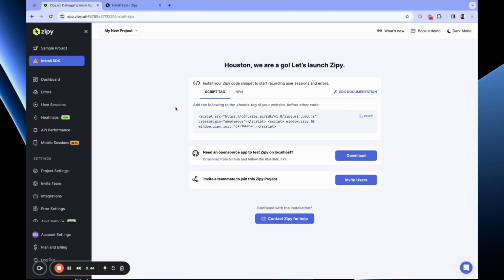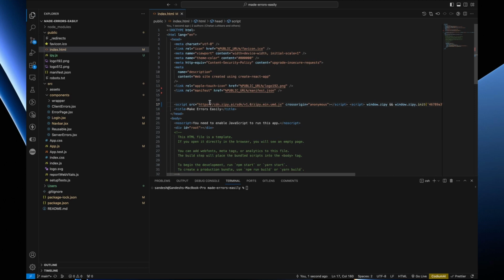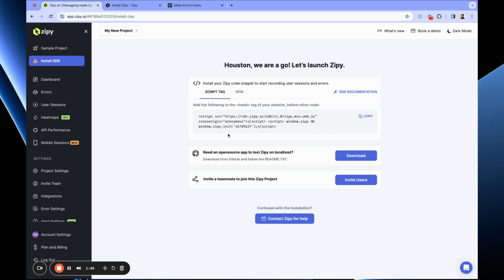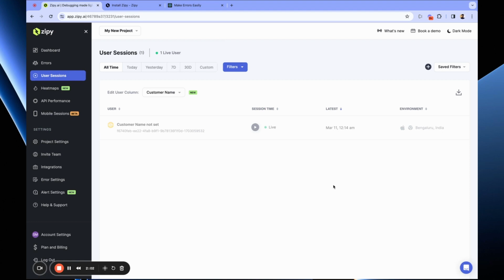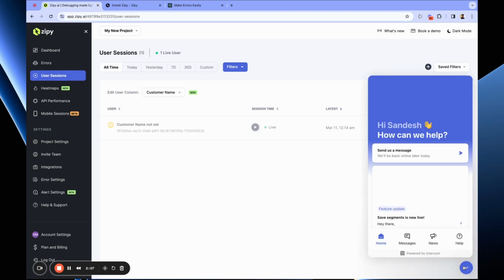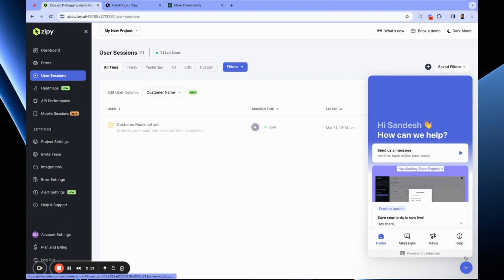How to install Zipy using Script Tag | Zipy Installation Guide